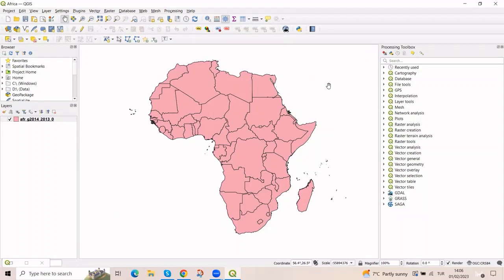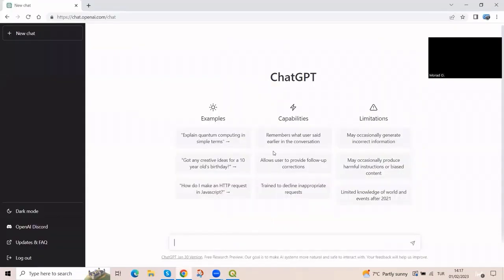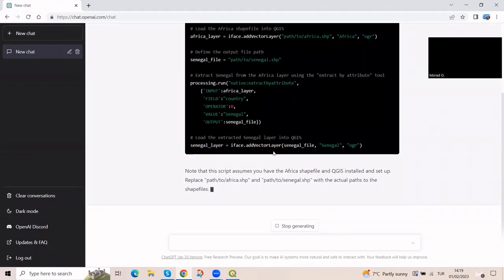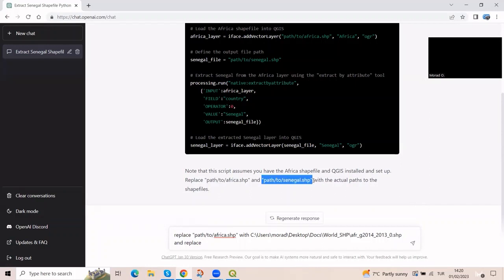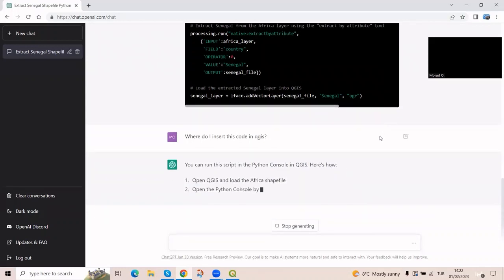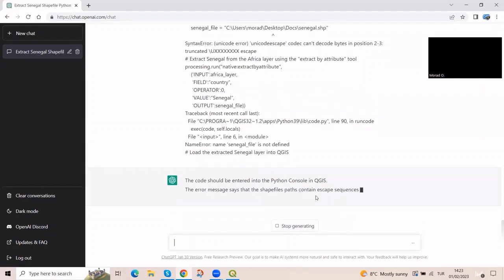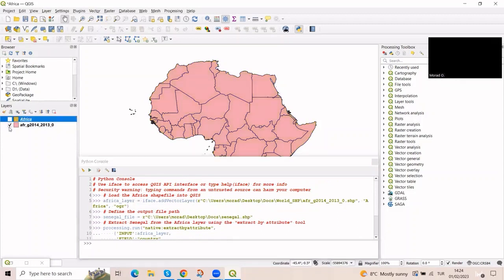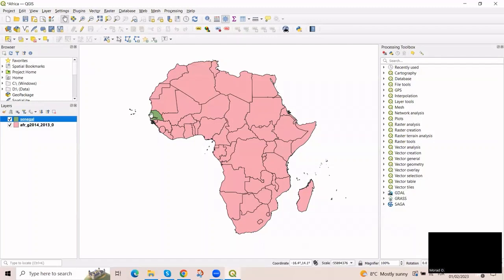The Future of GIS with ChatGPT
ChatGPT produced a Python Script that I used on QGIS.